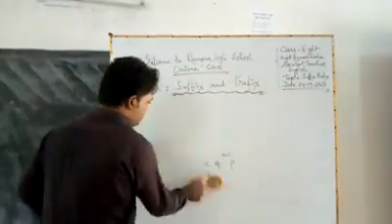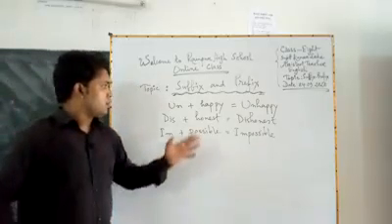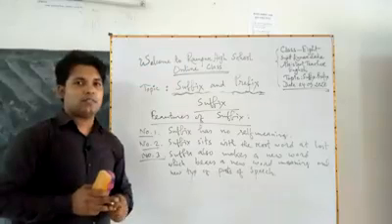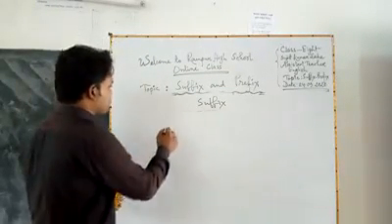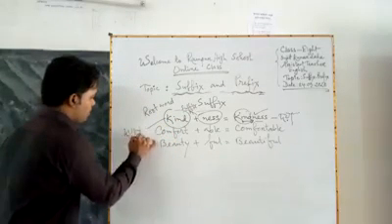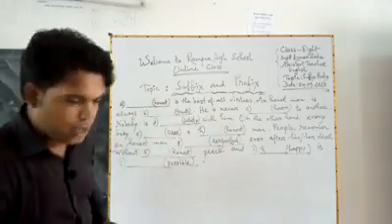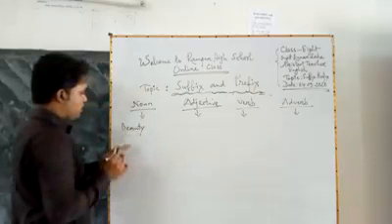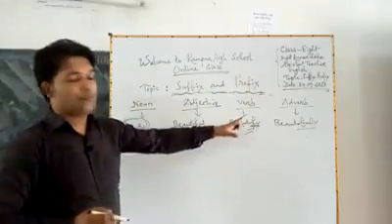English 2nd paper (Suffix & Prefix)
Sujit Kumar Saha
Assistant Teacher (English)
Rampur High School
Hajigonj, Chandpur.

Class: Eight
Subject : English 2nd paper
Topic: Suffix & Prefix